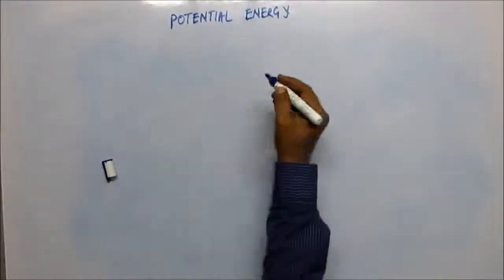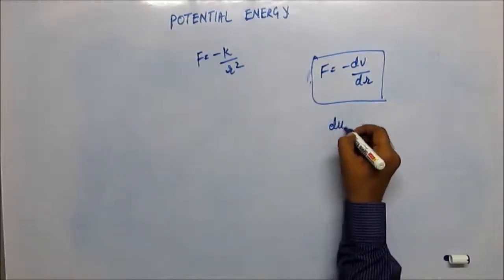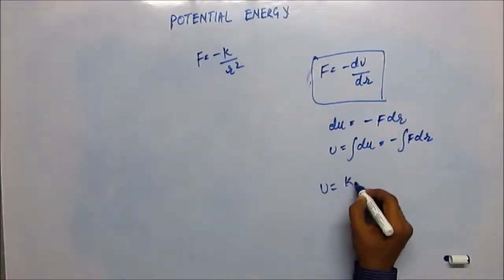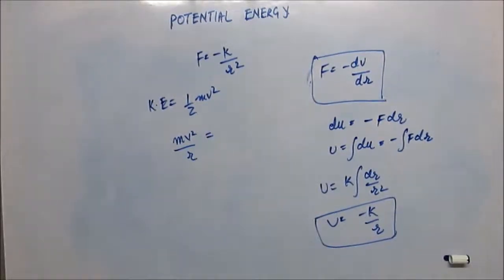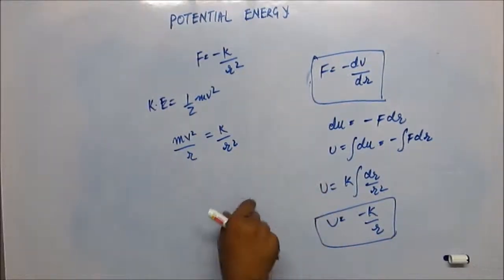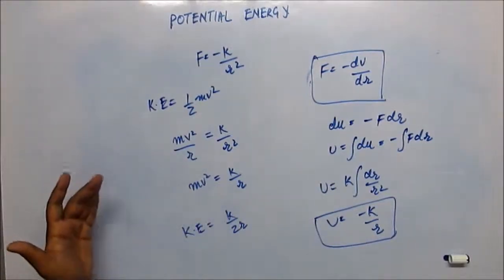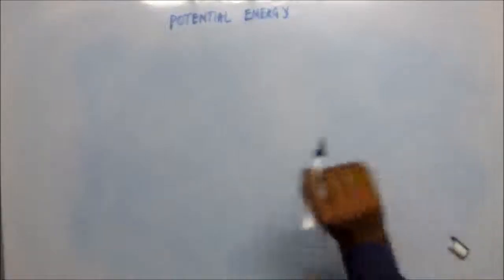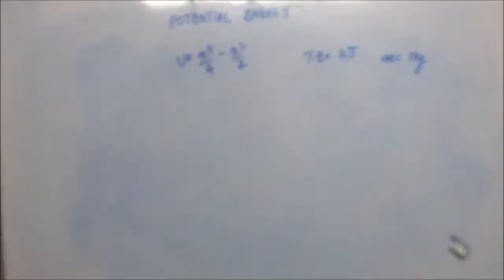Work, Energy and Power, Lecture 26